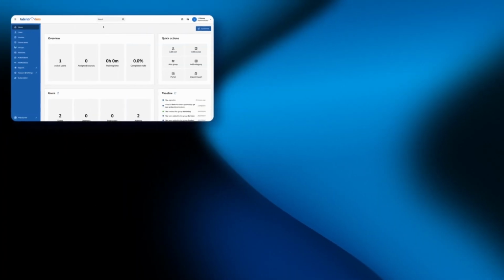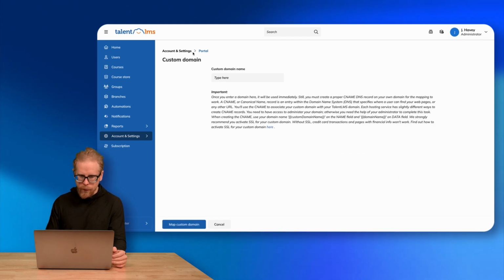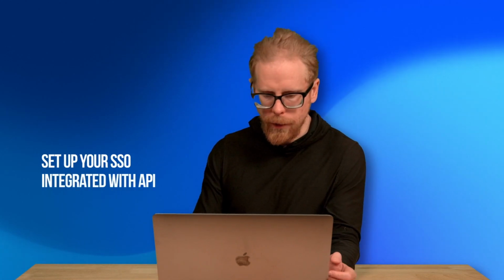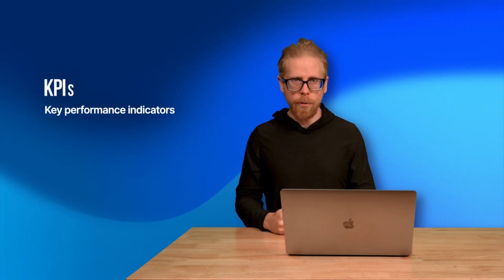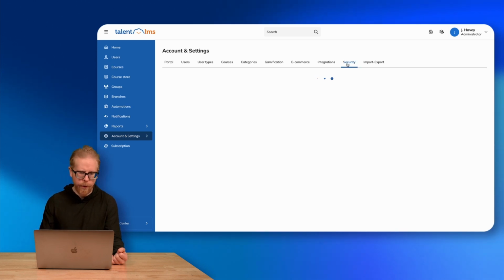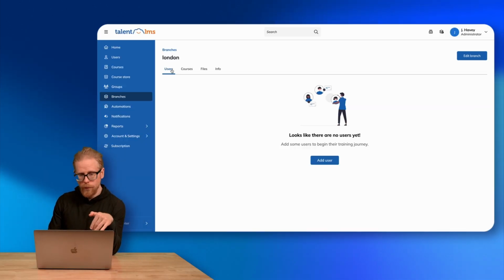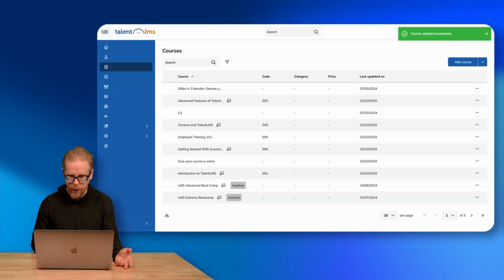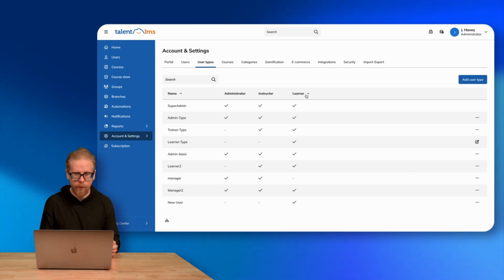How to customize TalentLMS settings, manage branches, groups, and learners (TalentLMS tutorial)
If you're training employees, contractors, or internal teams, TalentLMS might just be your perfect solution. In this video, I walk you through exactly how to customize TalentLMS step-by-step—so you can turn it into a streamlined, professional internal training machine.

I'll show you how to set up branches, groups, user types, and categories so each team member gets exactly what they need—without the tech overwhelm. You'll also see how to connect your key performance indicators (KPIs) to TalentLMS analytics, gamify the learning experience, and unlock serious ROI from your employee training.

Chapters:
00:00 Introduction to customizing TalentLMS
02:48 Overview of TalentLMS account settings
06:21 Setting user types and permissions in TalentLMS
09:11 Configuring course settings and organizing by categories
11:43 Using gamification and linking KPIs in TalentLMS
14:43 TalentLMS integrations and security options
16:30 How to use branches, groups, and course categories
23:15 How to add and manage users in TalentLMS
26:56 Final thoughts and how to get your free trial